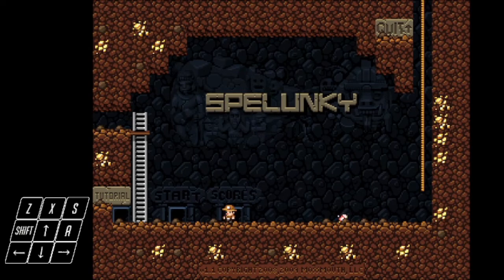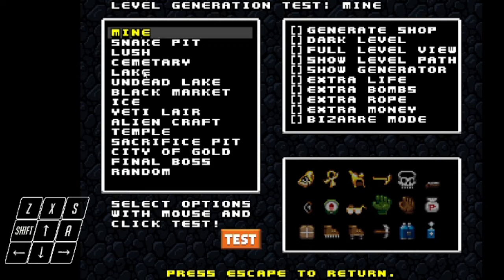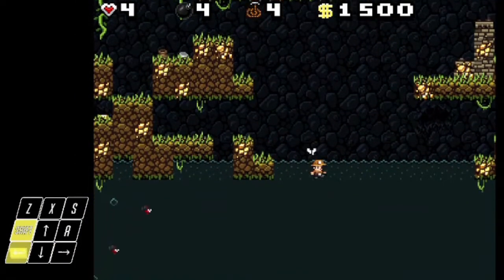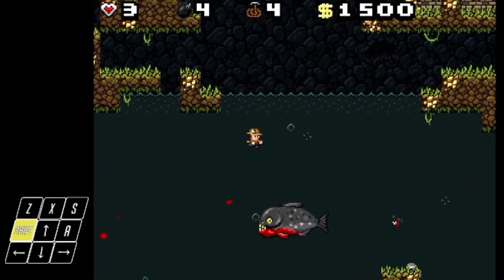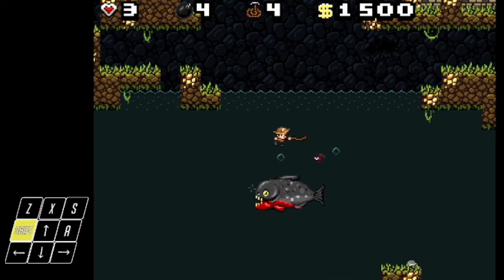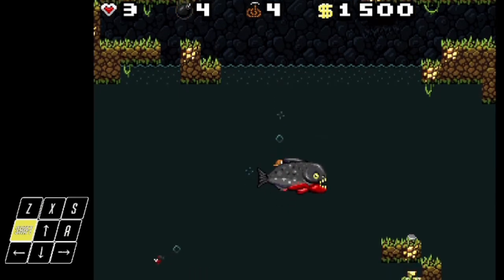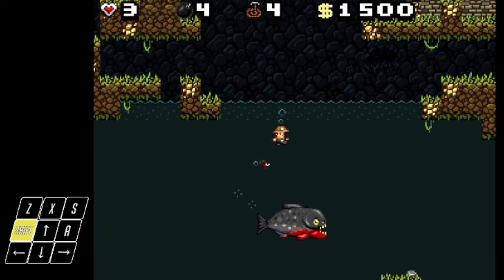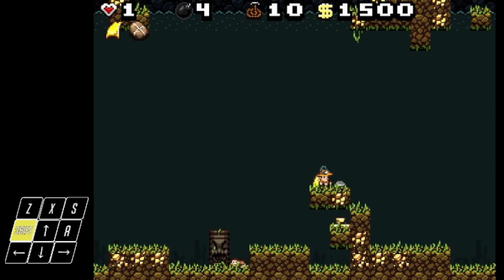How to kill the Big Fish in Spelunky - Tutorial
An easy to follow tutorial on how to beat megamouth in Spelunky Classic